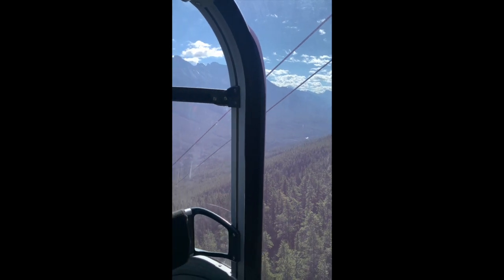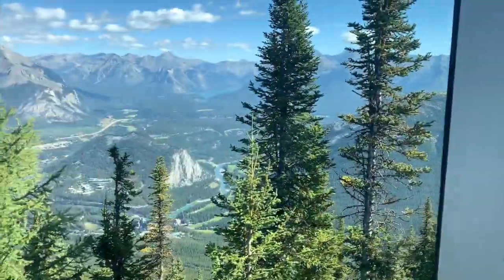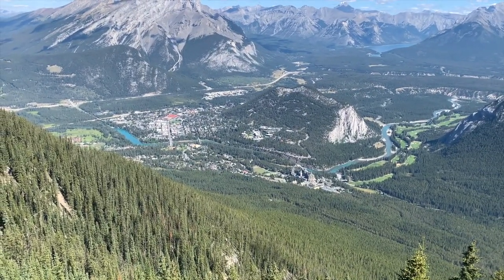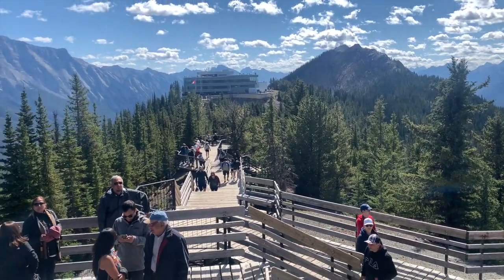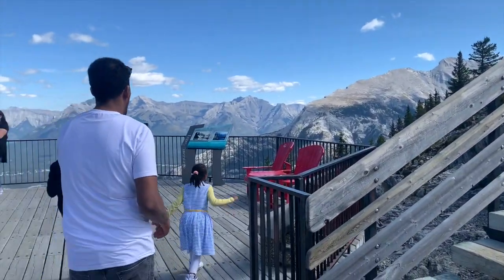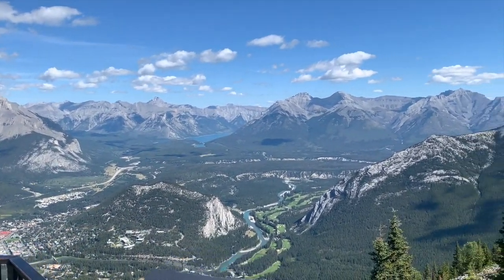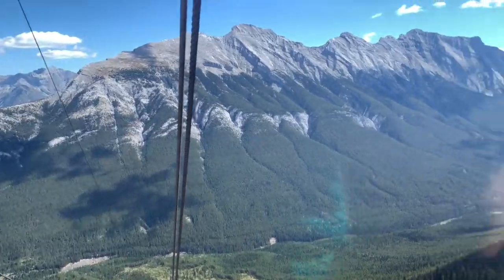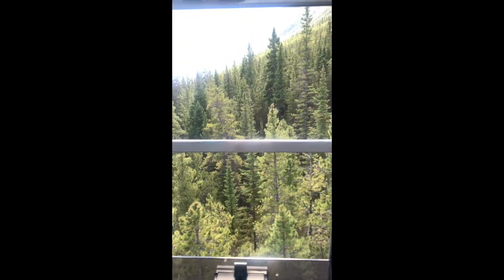BANFF GONDOLA EXPERIENCE! | BANFF TRIP VIEWS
🔥 Social Media🔥
🐾 Luci Doge Wallet Address: DKWgsDn8Bz8bzhbhZ68UEkZbBV6K5jeEXu
🧿Luci's ETH Wallet Address: 0x0F3688eF88E74EE39d2B2cBDe4586BC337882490

🐂 GET STARTED ON WEBULL AND GET 2 FREE STOCKS UP TO $2300 JUST FOR SIGNING UP & DEPOSITING $5 !!!💸
(PROMO ENDS SEPT 30 2021)

♊️GEMINI REFERRAL we'll each get $10 USD of Bitcoin after you Trade $100 of Crypto

COINBASE REFERRAL GET $10 IN FREE BTC AFTER BUYING OR SELLING $100 OF CRYPTO :

🚨⚠️[FYI : If you see someone impersonating me in the comments and asking you to contact someone or contact me for financial advice or to “HELP YOU MAKE $” Please understand that it is FAKE. I will never release personal info, phone number, emails, etc in the comments or on any other platform]
I paid for the $99 per person package that combined the BANFF GONDOLA ticket + Lake Minnewanka Cruise  I definitely am glad that I did not buy the tickets separately because that would have definitely been more expensive.

I just bought my ticket at the Banff Gondola location, but you can get it prior online or some other ticketing physical location too while you are at Lake Louise or Banff.

This experience was absolutely amazing, the videos and pictures all don't do it justice, so much more beautiful in person.

Do Only Good Everyday

*vid made SUMMER 2021

Please Understand that this is not financial, legal, or tax advice. I do not guarantee a particular outcome. Please do your own research to make your own decisions. In no event will Living with Luci, or anyone associated with this channel be liable for any loss or damage including, without limitation, indirect or consequential loss or damage, or any loss or damage whatsoever arising from loss of data or profits arising out of, or in connection with, the use of Living with Luci content on YouTube, Patreon, and any other links included on the Youtube Channel.The video and links provided may not be accurate in the future.Some of the offers mentioned may no longer be available.